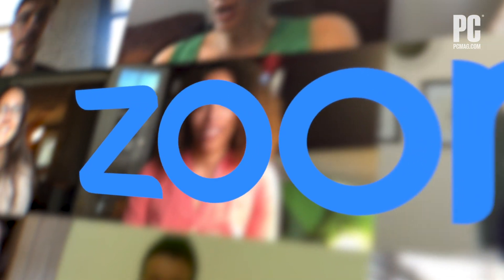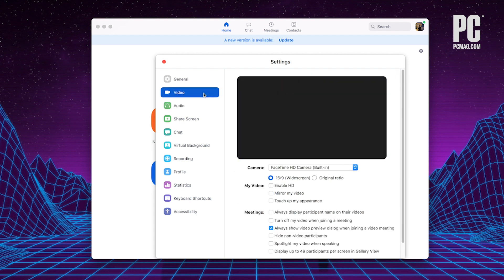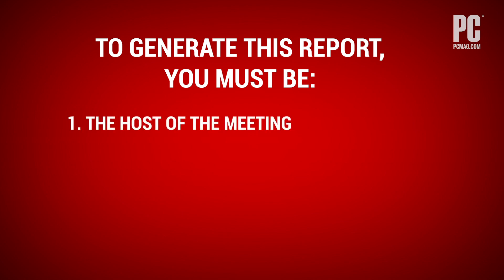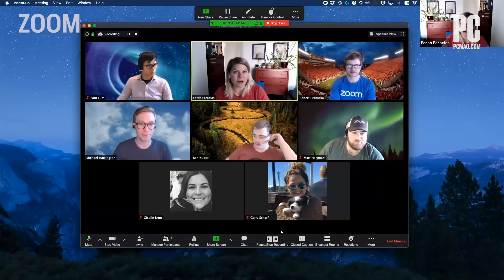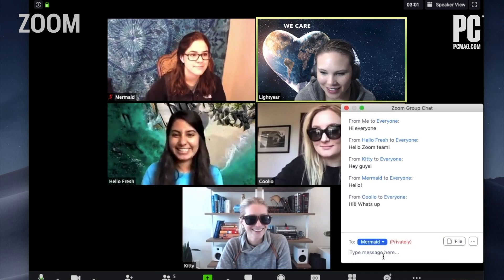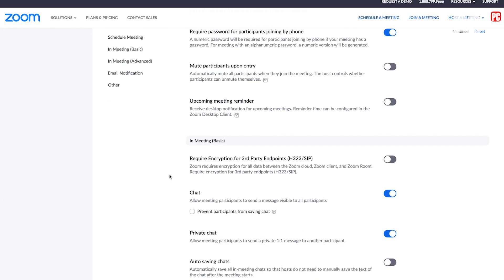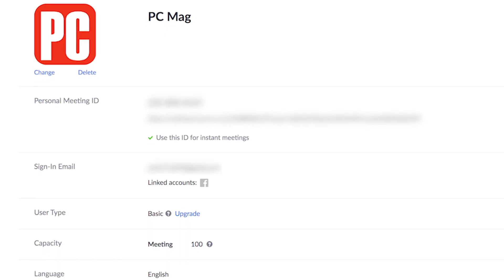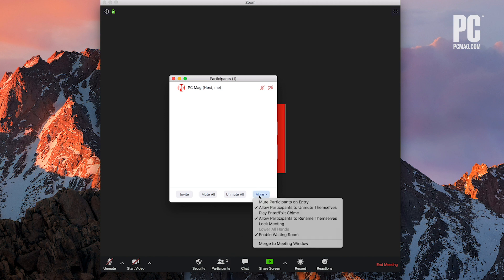Top Zoom Tips for Better Videoconferencing in a Locked-Down World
Now that we’re all stuck at home due to COVID-19, Zoom use is, well, zooming. These tips can help you make the most of the popular video conferencing software, whether it’s for work or a virtual lunch with friends.